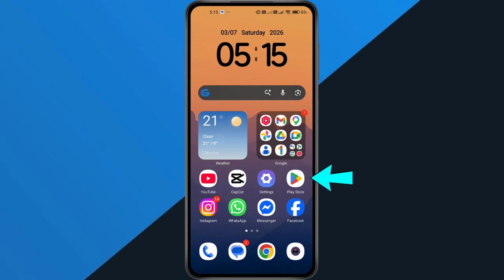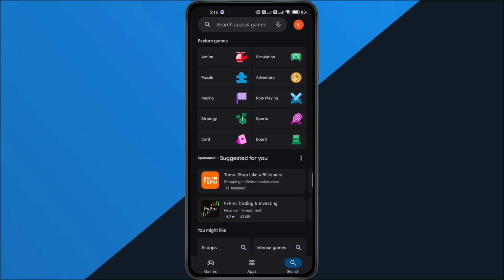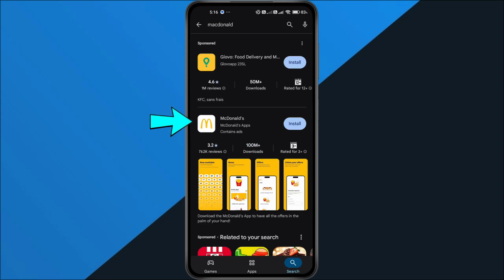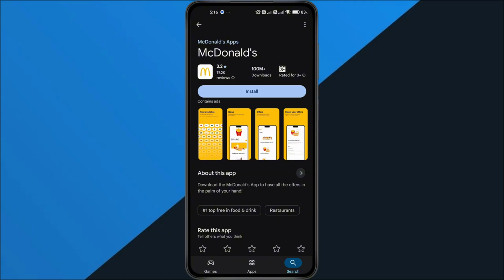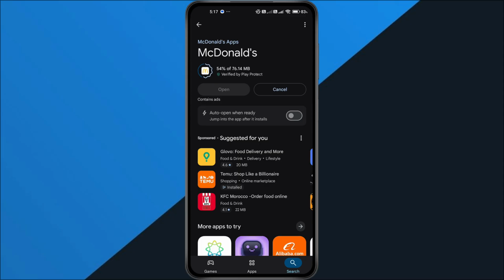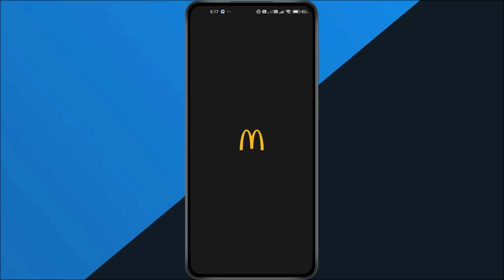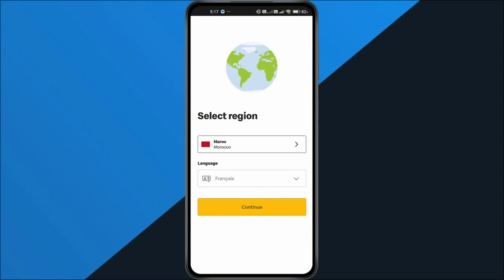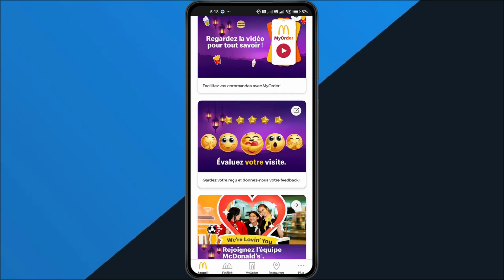How to Download & Install McDonald’s App on Android - Get the McDonald’s App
In this short video tutorial, I show you how to download and install the McDonald’s app on your iPhone or Android phone. This means you can easily order food, check deals, and get rewards directly from your phone, by following this simple step-by-step guide you can download and install the McDonald’s app.

Explainic